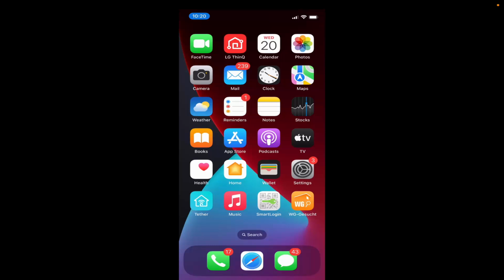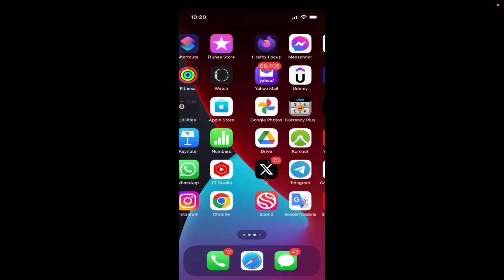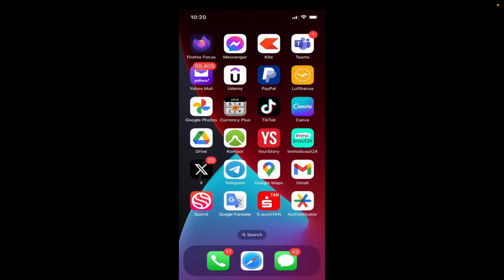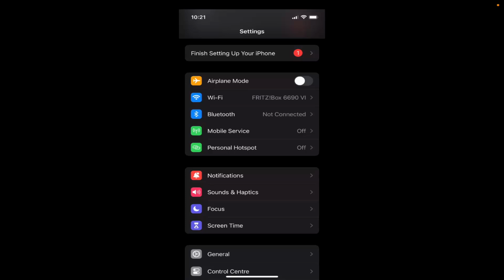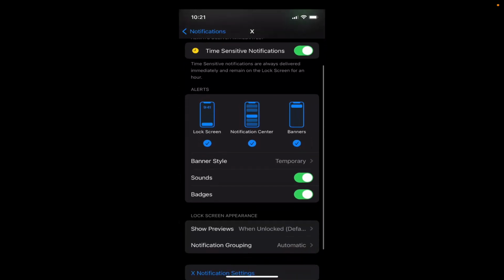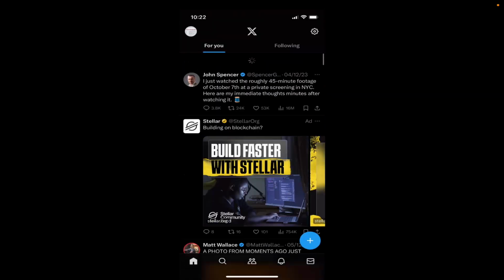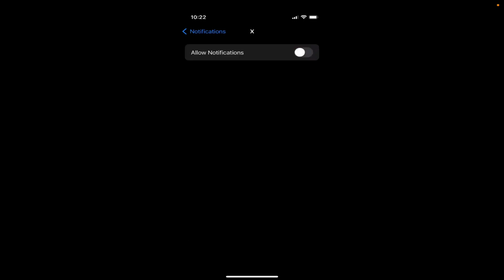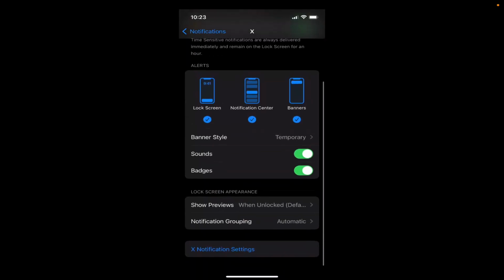How To Remove Number Notification On iPhone Apps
Are you tired of seeing those red notification badges with numbers cluttering your iPhone's app icons? Whether it's an overwhelming number of unread emails, messages, or app updates, those notification badges can be distracting and stressful. Fortunately, you can easily remove those number notifications on iPhone apps with just a few simple steps. In this quick tutorial, we'll show you how to clear those pesky number badges from your iPhone's app icons, allowing you to enjoy a cleaner and more organized home screen.

Follow these straightforward steps to remove number notifications on iPhone apps:

1. **Open Settings:**
   - Unlock your iPhone and locate the Settings app on your home screen. It's represented by a gear icon.

2. **Navigate to Notifications:**
   - Scroll down and tap on "Notifications" to access the notification settings for your apps.

3. **Select App:**
   - In the Notifications settings, you'll see a list of all the apps installed on your iPhone.
   - Tap on the app for which you want to remove the number notification badge.

4. **Disable Badges:**
   - Once you've selected the app, you'll see various notification settings for that app.
   - To remove the number notification badge, toggle off the switch next to "Badge App Icon."

5. **Repeat as Needed:**
   - Repeat the process for any other apps for which you want to remove the number notification badges.
   - Simply select the app from the list and toggle off the "Badge App Icon" switch.

6. **Exit Settings:**
   - After you've disabled the badge notifications for the desired apps, you can exit the Settings app by pressing the home button or swiping up from the bottom of the screen (depending on your iPhone model).

7. **Enjoy a Cleaner Home Screen:**
   - With the number notification badges removed from your iPhone's app icons, you can now enjoy a cleaner and more organized home screen.
   - Say goodbye to unnecessary distractions and focus on the apps and notifications that truly matter.

By following these simple steps, you can easily remove number notifications from iPhone apps and declutter your home screen. Whether you prefer a minimalist aesthetic or simply want to reduce visual distractions, disabling badge app icons can help create a more streamlined user experience on your iPhone.